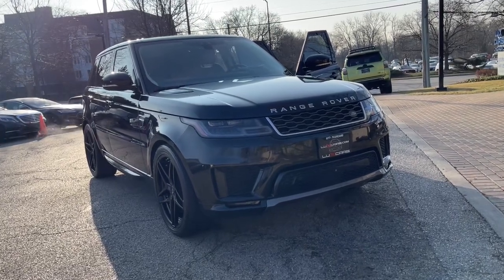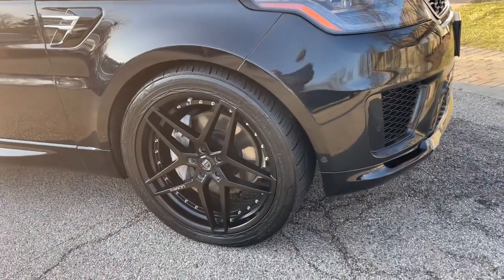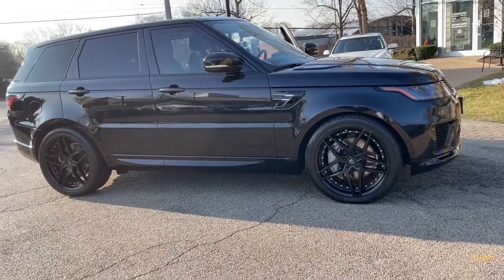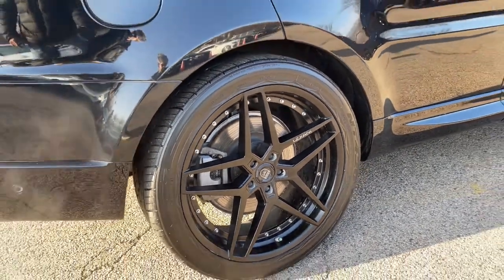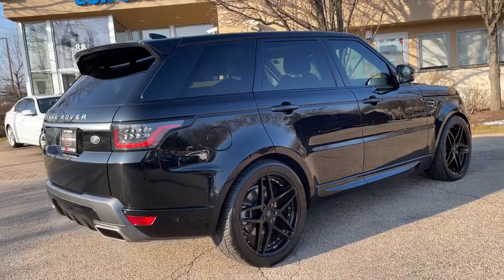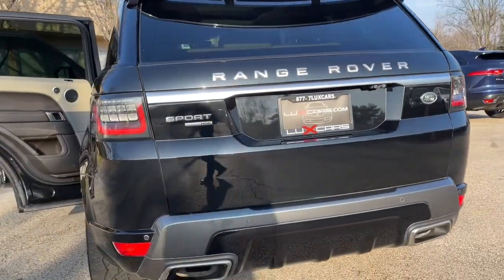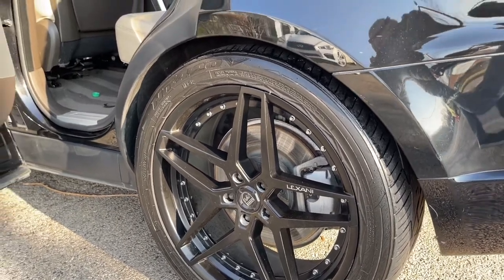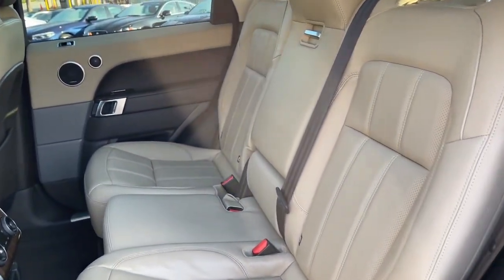2018 Land Rover Range Rover Sport Milwaukee, WI, Kenosha, WI, Northbrook, Schaumburg, Arlington Heig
Black  2018 Land Rover Range Rover Sport available in Chicago, Illinois at Lux Cars Chicago. Servicing the Milwaukee, WI, Kenosha, WI, Northbrook, Schaumburg, Arlington Heights, IL area.
2018 Land Rover Range Rover Sport HSE Panoroof Nav 4WD MSRP $81,256 - Stock#: 8133 - VIN#: SALWR2RV8JA193125

ONE OWNER SUPER CLEAN 2018 LAND ROVER RANGE ROVER SPORT HSE 4WD! FINISHED IN SANTORINI BLACK METALLIC OVER ESPRESSO/ALMOND/IVORY LEATHER INTERIOR! VISION ASSIST PACKAGEE! CLIMATE COMFORT PACK! MERIDIAN SURROUND SOUND SYSTEM! SATELLITE RADIO! HD RADIO! BLUETOOTH AUDIO STREAMING! NAVIGATION SYSTEM! SURROUND CAMERA SYSTEM! HEAD UP DISPLAY! REAR VIEW BACK UP CAMERA! HEATED AND COOLED FRONT SEATS! HEATED REAR SEATS! PANORAMIC MOONROOF! HEATED STEERING WHEEL! POWER LIFTGATE! FRONT COOLER BOX! FOUR ZONE AUTOO CLIMATE CONTROL! 22 INCH BLACK ALLOY WHEELS! ORIGINAL MSRP $81,256! NO ACCIDENTS! NO STORIES! CARFAX CERTIFIED! READY FOR THE ROAD! BUY WITH CONFIDENCE OUR QUALIFIED PRE-OWNED VEHICLES ARE COVERED WITH 3 MONTH OR 3,000 MILES *LIMITED VEHICLE PROTECTION WARRANTY. We have one of the strongest finance departments in the region to assist you in getting your dream car today! We offer a full spectrum of the finest extended warranties on the market today! We have our own 3~bay ASE certified and AAA approved service facility to help our clients service and maintain their vehicles. We want you to not just drive away happy, but stay happy with your car as long as you own it!
Radio: Meridian Surround Sound System (380W),3 LCD Monitors In The Front,12 Meridian Speakers,Real Time Traffic Information (rtti) Real-Time Traffic Display,Window Grid And Roof Mount Diversity Antenna,Radio w/Seek-Scan, Clock, Speed Compensated Volume Control, Aux Audio Input Jack, Steering Wheel Controls, Voice Activation, Radio Data System and External Memory Control,Bluetooth Wireless Phone Connectivity,Turn-By-Turn Navigation Directions,Automatic Equalizer,Streaming Audio,Body-Colored Power w/Tilt Down Heated Side Mirrors w/Power Folding and Turn Signal Indicator,Black Side Windows Trim,Deep Tinted Glass,Wing Spoiler,Perimeter/Approach Lights,LED Brakelights,Aluminum Spare Wheel,Compact Spare Tire Mounted Inside Under Cargo,Black Grille w/Metal-Look Surround,Tires: 20,Clearcoat Paint,Tailgate/Rear Door Lock Included w/Power Door Locks,Laminated Glass,Body-Colored Rear Bumper w/Metal-Look Rub Strip/Fascia Accent and Black Bumper Insert,Fixed Glass 1st And 2nd Row Sunroof w/Power Sunshade,Power Liftgate Rear Cargo Access,Wheels: 20 5 Split-Spoke 'Style 5084' -inc: silver finish,Front And Rear Fog Lamps,Body-Colored Front Bumper w/Metal-Look Bumper Insert,Black Bodyside Cladding,Body-Colored Door Handles,Fixed Rear Window w/Fixed Interval Wiper and Defroster,Aluminum Panels,Auto On/Off Projector Beam Led Low/High Beam Auto-Leveling Daytime Running Lights Preference Setting Headlamps w/Washer and Delay-Off,Speed Sensitive Rain Detecting Variable Intermittent Wipers,Manual w/Tilt Front Head Restraints and Manual Adjustable Rear Head Restraints,Digital Appearance,16-Way Heated Front Seats w/Memory,Full Floor Console w/Covered Storage, Mini Overhead Console and 4 12V DC Power Outlets,Power Fuel Flap Locking Type,Carpet Floor Trim,Remote Keyless Entry w/Integrated Key Transmitter, 4 Door Curb/Courtesy, Illuminated Entry, Illuminated Ignition Switch and Panic Button,Roll-Up Cargo Cover,Trip Computer,8-Way Passenger Seat,Driver Foot Rest,FOB Controls -inc: Cargo Access, Windows and Air Suspension,InControl Navigation Pro Integrated Navigation System w/Voice Activation,Driver And Passenger Visor Vanity Mirrors w/Driver And Passenger Illumination,2 Seatback Storage Pockets,Outside Temp Gauge,60-40 Folding Split-Bench Front Facing Manual Reclining Fold Forward Seatback Rear Seat w/Manual Fore/Aft,Full Carpet Floor Covering -inc: Carpet Front And Rear Floor Mats,Power Rear Windows and Fixed 3rd Row Windows,Smart Device Remote Engine Start,4 12V DC Power Outlets,Valet Function,Compass,Leather/Metal-Look Steering Wheel w/Auto Tilt-Away,Leather Door Trim Insert,Trunk/Hatch Auto-Latch,Dual Zone Front Automatic Air Conditioning,G